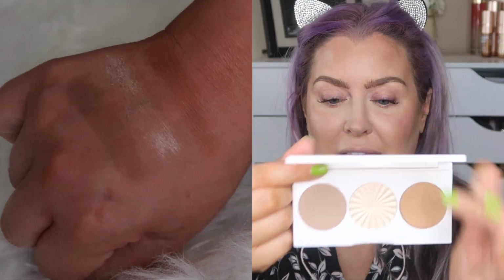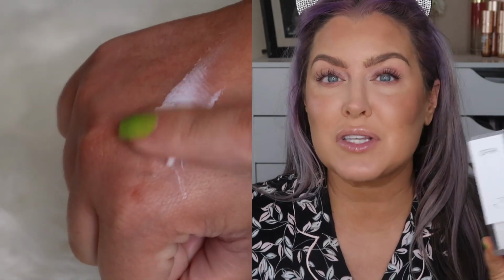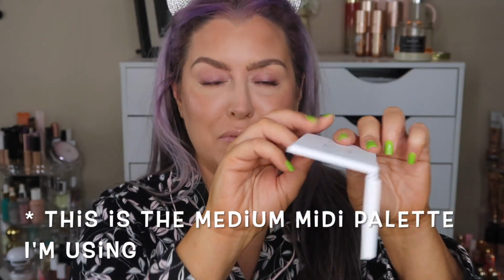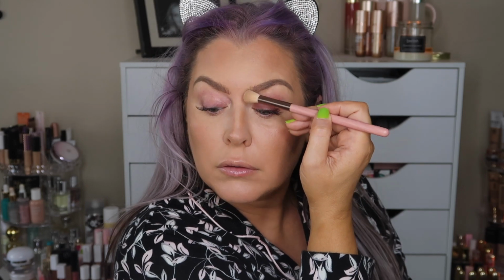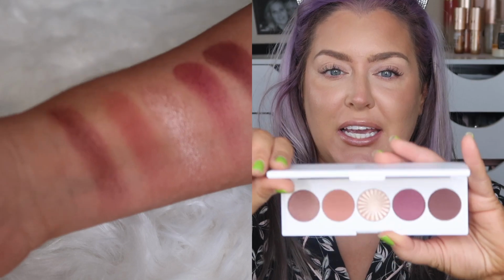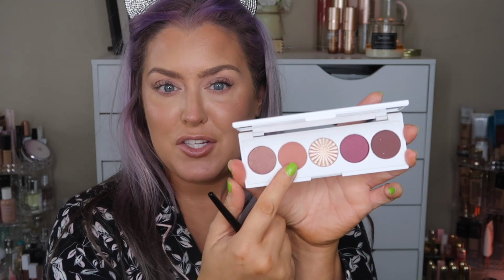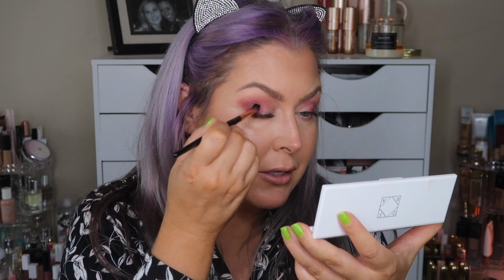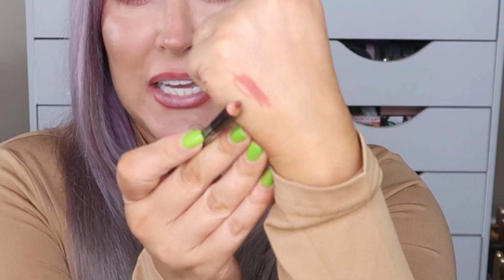Ofra Cosmetics New Midi Palettes | Full Face of Ofra Cosmetics | HOTMESS MOMMA MD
* Midi Set
* Midi Light
* Midi Medium
* Midi Deep
* Absolute Cover Face Primer
* Signature Eyeshadow Palette - Symphony
* Lipliner - Baby Doll
* Lipliner - Chestnut
* Everyday Nudes Volume II Mini Lip Set
* Makeup Fixer Setting Spray

Code: HOTMESS

  CODE: HOTMESS

* Peloton Referral save $100- J4AH9M

* * My Makeup Drawers are from Michaels

CODE: HOTMESS
Saves 40%

SKINSTORE
Link to store
Code- HOTMESS
Saves 25%

Saves 20%
Code: HOTMESS

MAKEUP GEEK
CODE: HOTMESSMOMMAMD

Gerard Cosmetics-
Code: HOTMESS

Code HOTMESS10
saves 10%

Code: HOTMESS
saves 10%

Code- HOTMESS